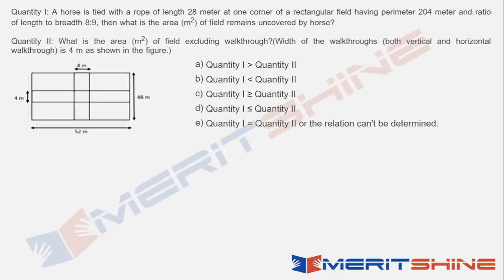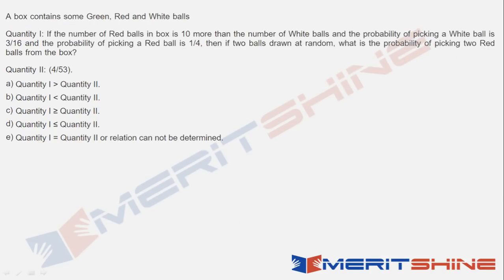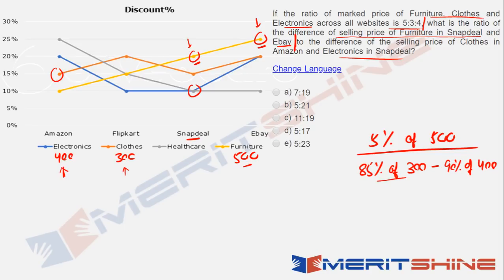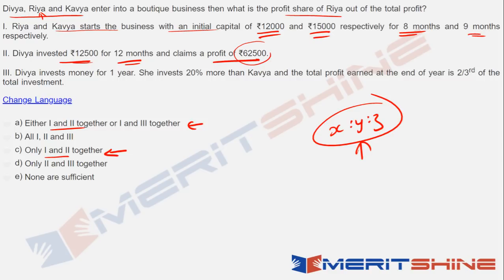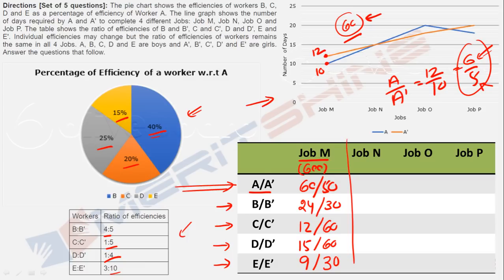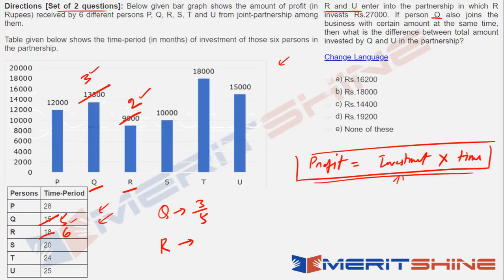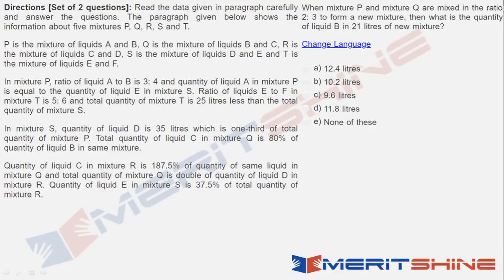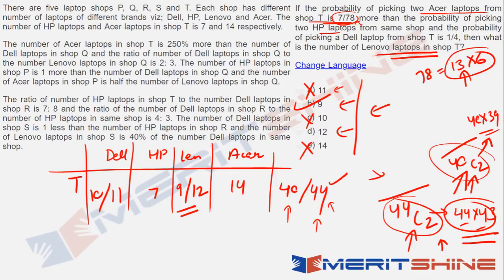Oliveboard’s SBI PO 2018 Mains Mock-1 (Data Analysis & Interpretation) - Test Discussion